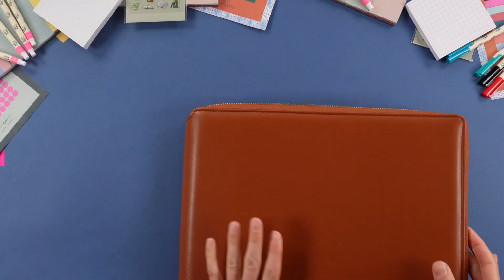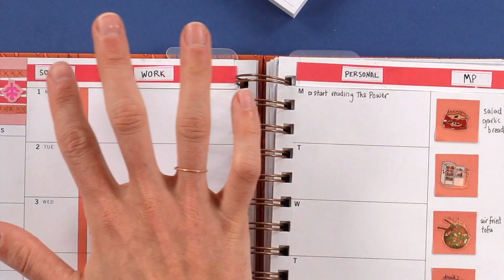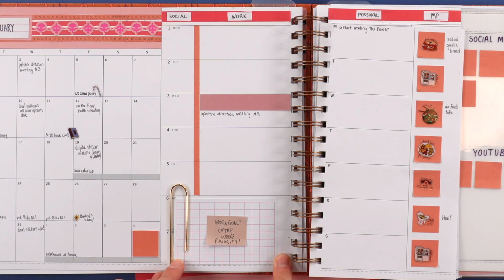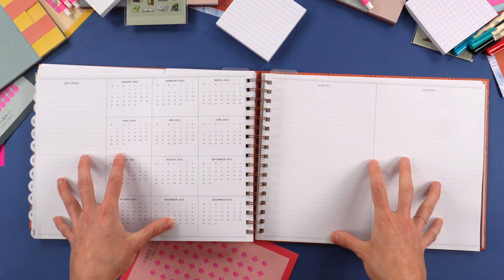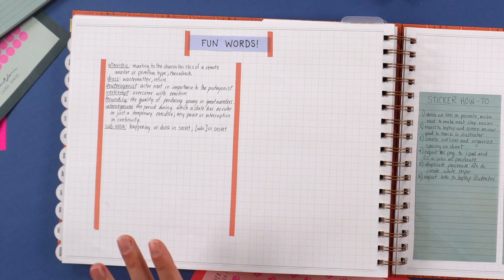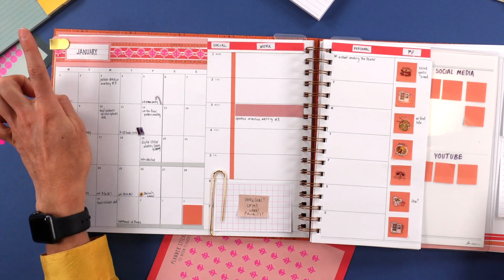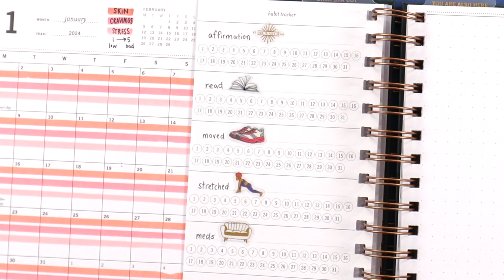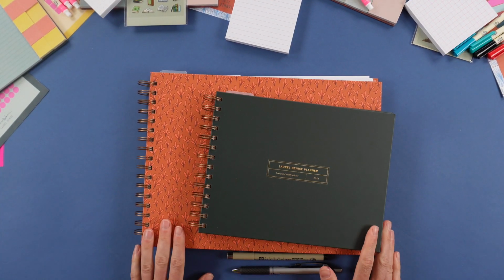HOW NANCY SET UP HER 2024 PLANNER | OMG Planners with Laurel Denise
Watch along as Nancy shows us how she set up her 2024 Laurel Denise horizontal weekly planner! If you don’t know her already, Nancy is the creative brain behind all the patterns and stickers at Laurel Denise, as well as any photography, the YouTube editing, half of the social media…you get it. She needs her planner. And 2024 is going to be her year!

00:12 - Intro
00:37 - Nancy introduces her planner and folio
00:56 - Sticker folder planner hack!
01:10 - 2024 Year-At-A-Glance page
01:52 - Nancy’s January spread
02:35 - Horizontal weekly pages planner hack
04:25 - Swirling thoughts PIP
05:53 - Back pages
08:45 - How Nancy finds her page
09:17 - Mini planner time!
13:05 - Outro

🛍 Big gold paperclip

✨ questions? concerns? pen advice? ✨